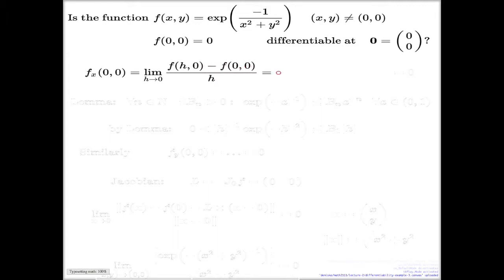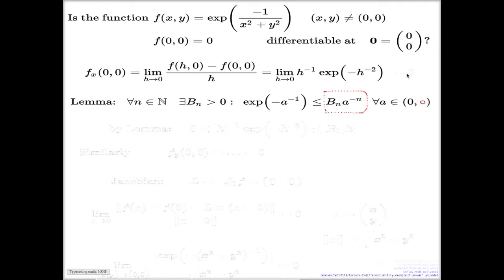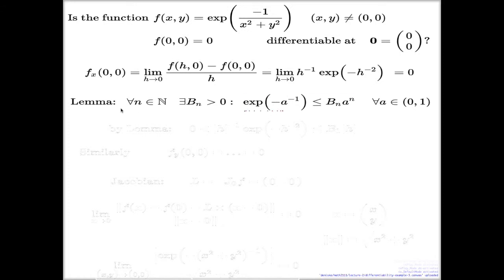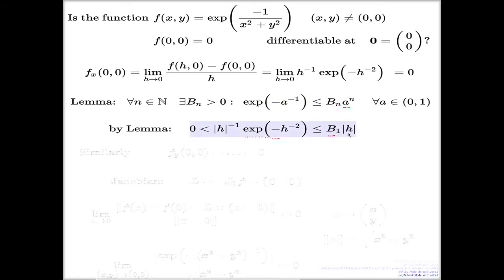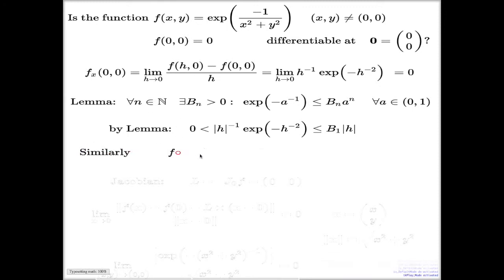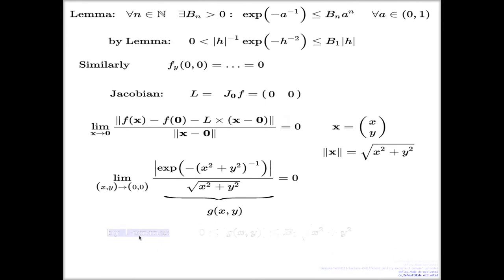Differentiability Example IV